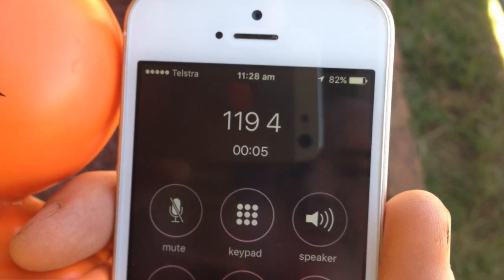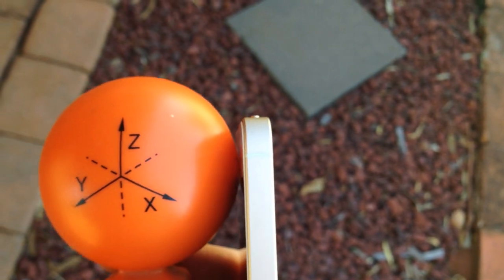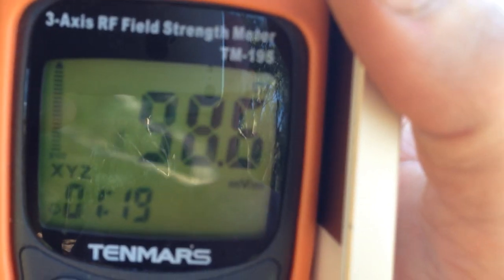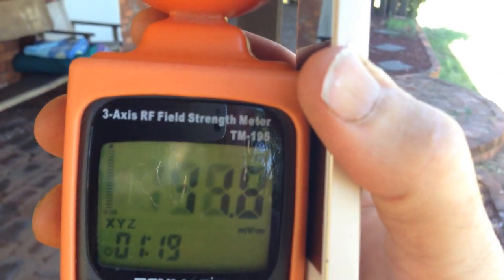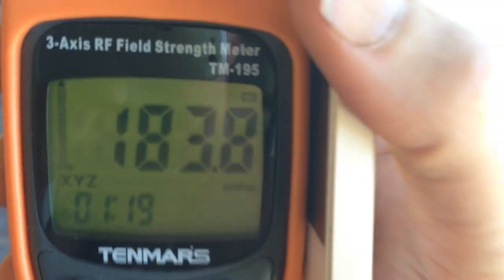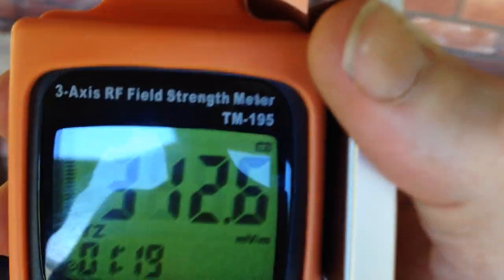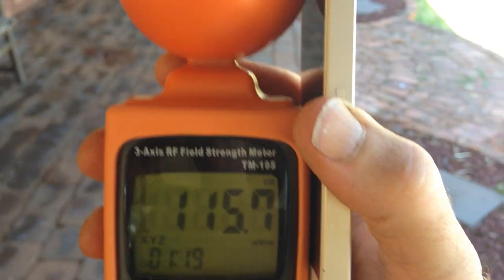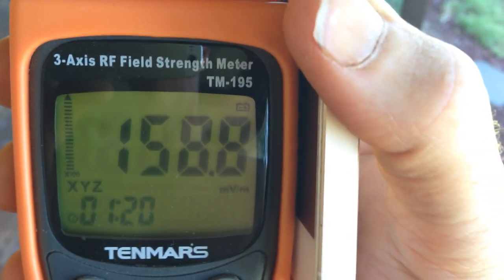EMF levels of a mobile call on iPhone 6